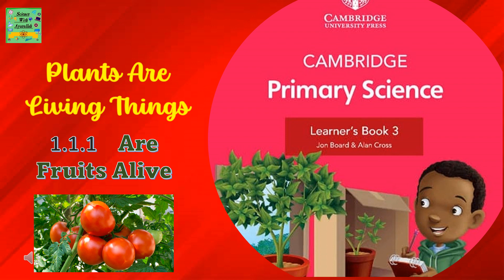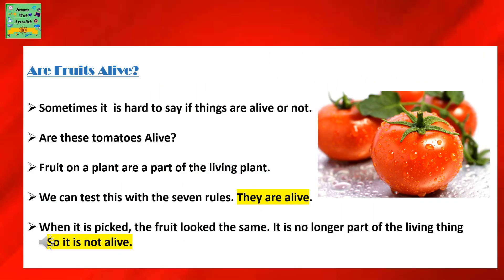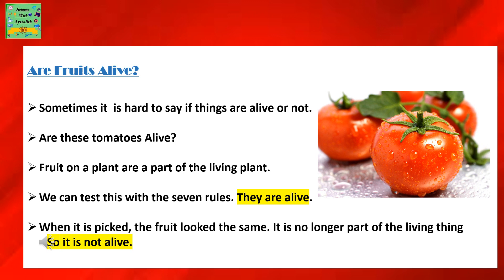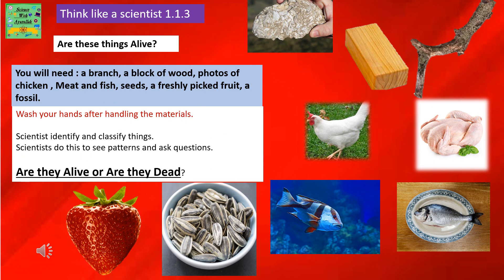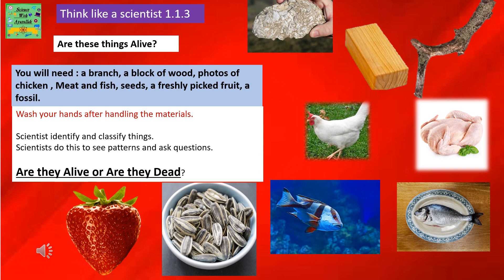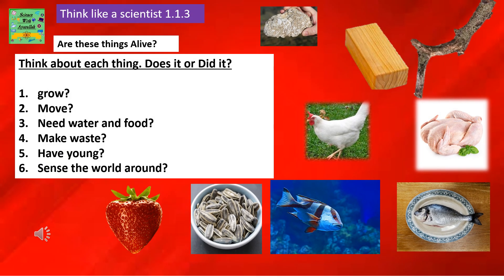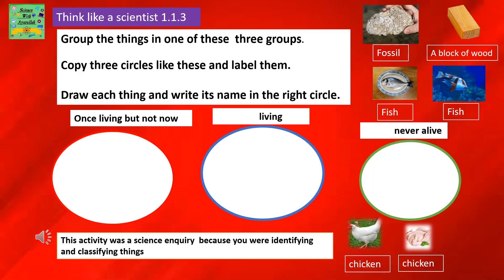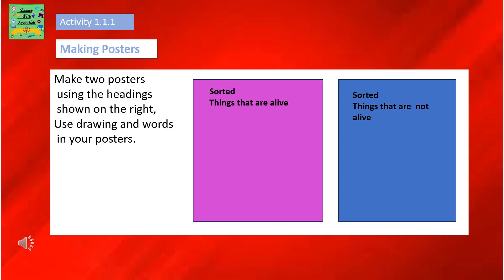Cambridge primary Grade3 science |Plants are living things| Are fruits Alive or not Alive?